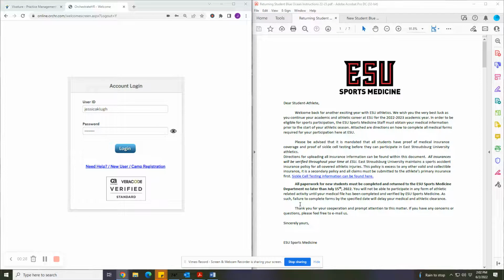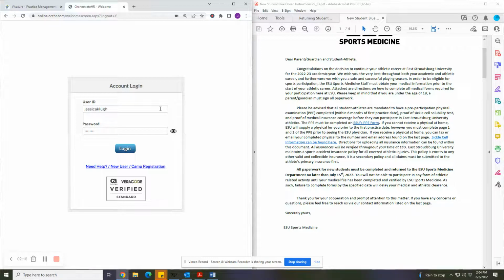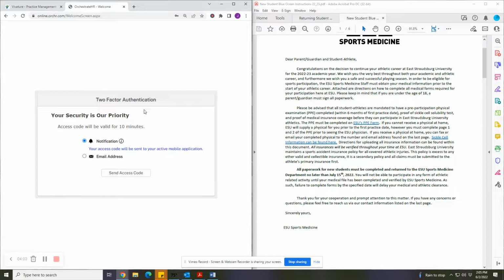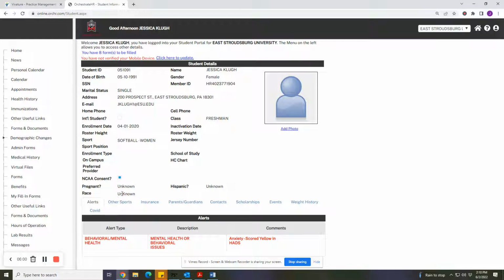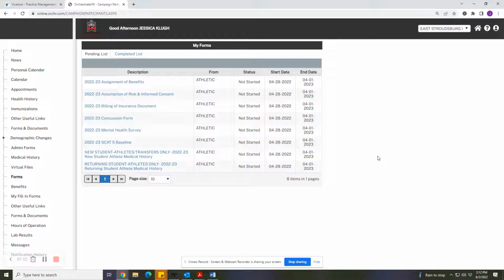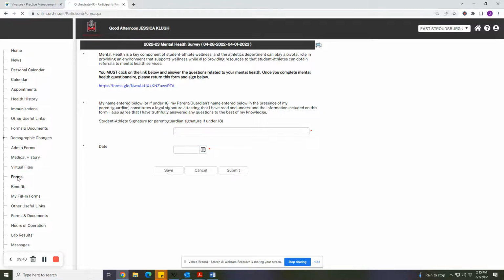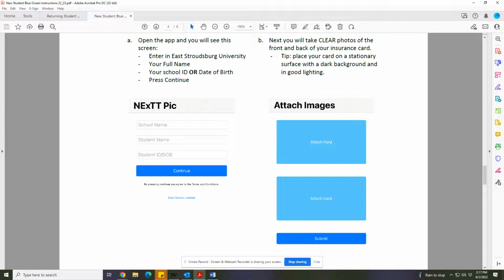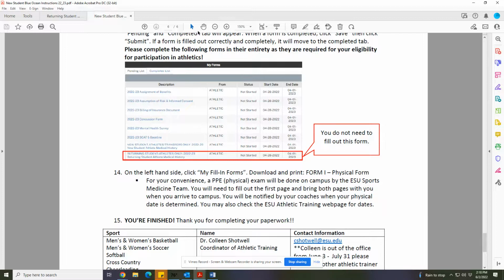ESU Athlete Medical Portal Tutorial 22-23